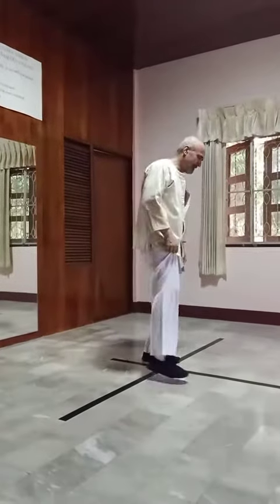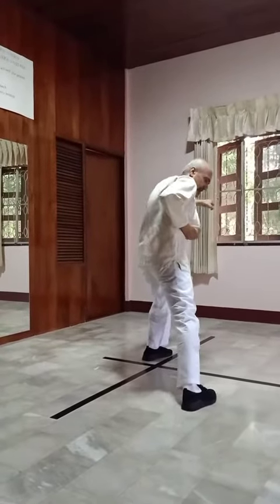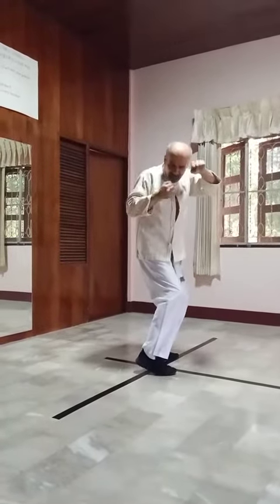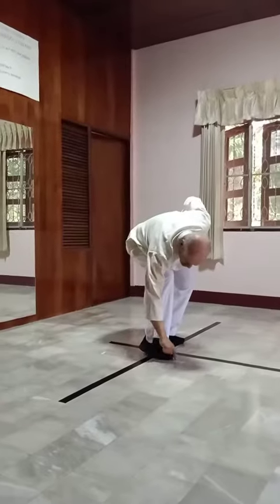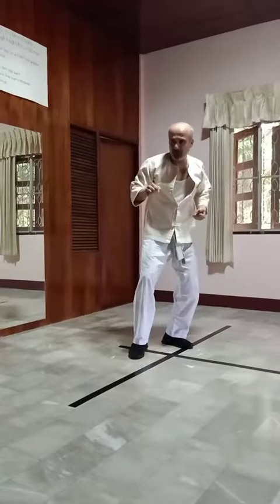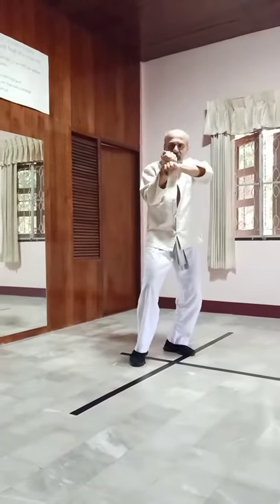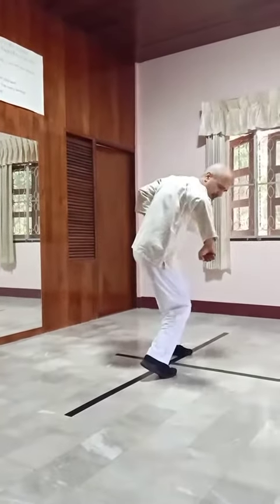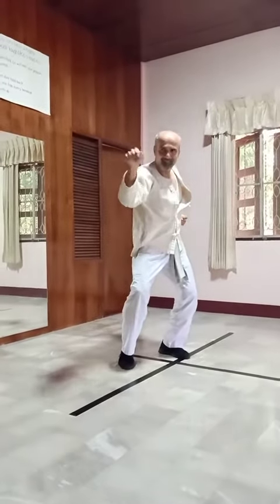Kung Fu Toa Mirzaii Style - Lesson #18 - continued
Students of Teacher Shahram Kasiri asked him to teach us about Kung Fu.
Hopefully, it is useful to whoever likes to learn.